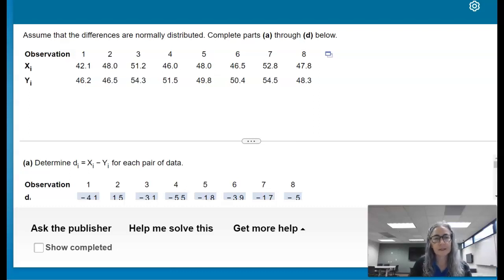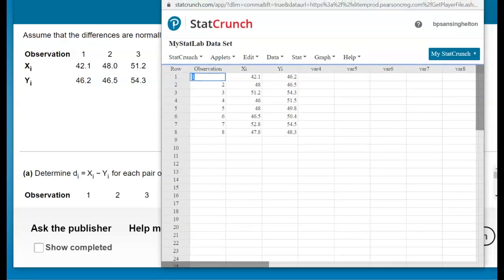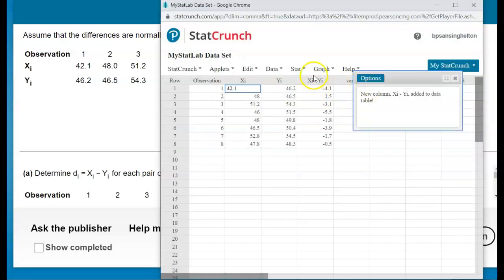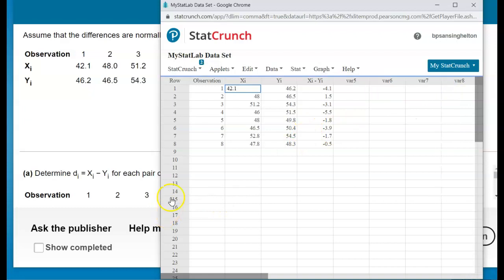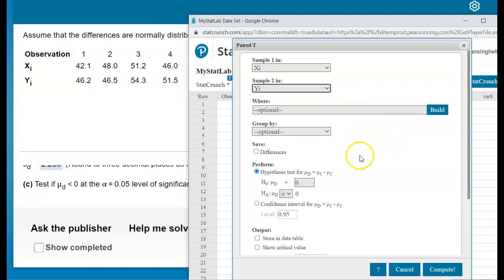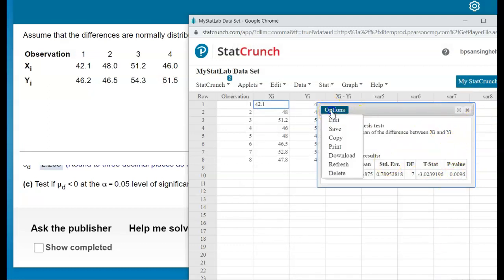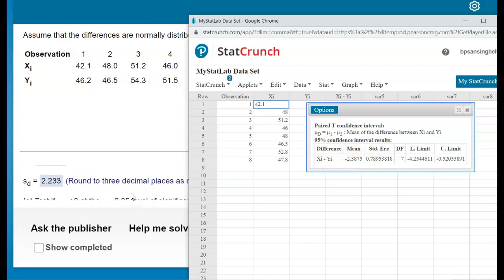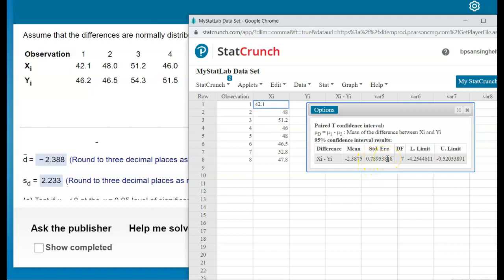Using StatCrunch to do a paired test on 2 means - Section 11.2 #2